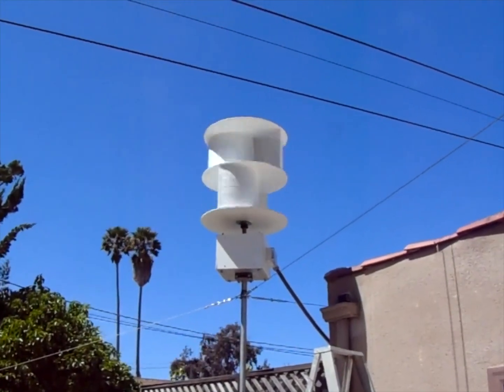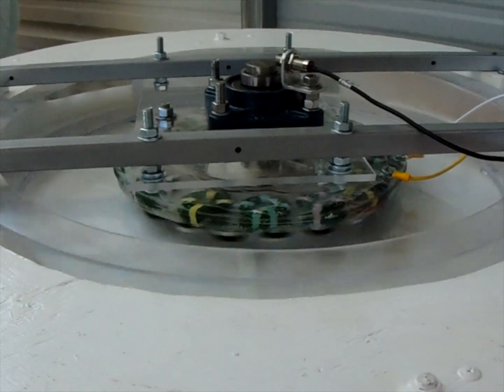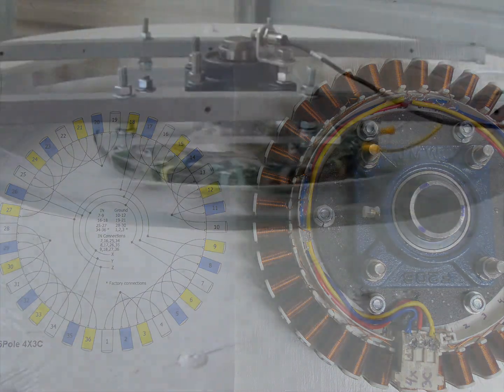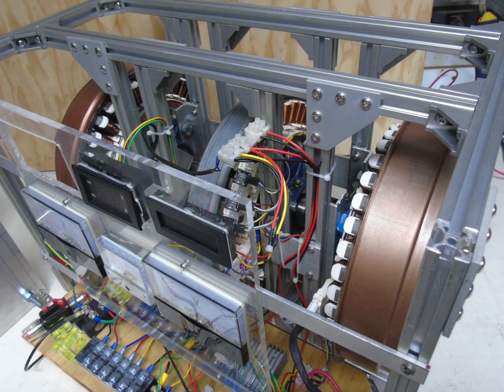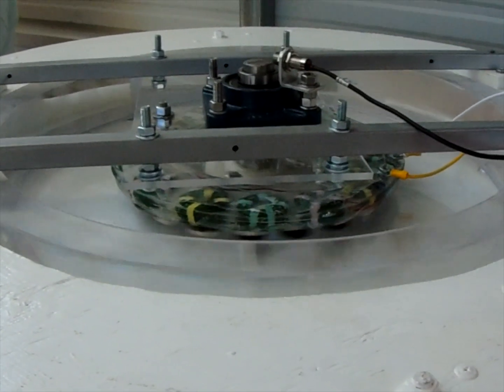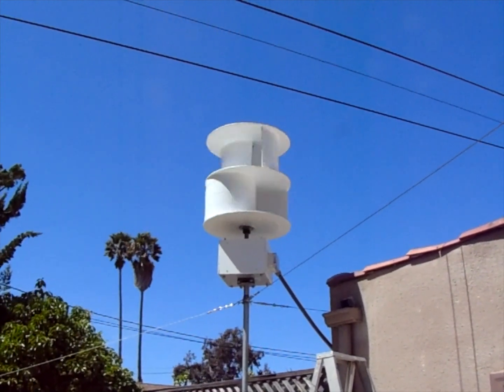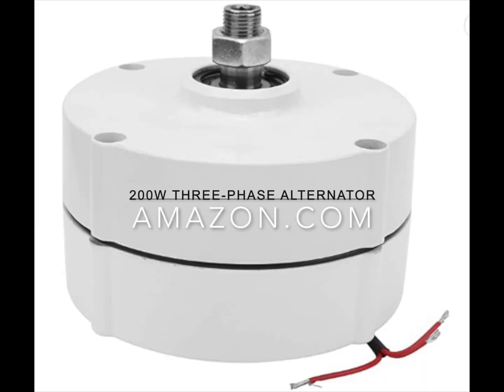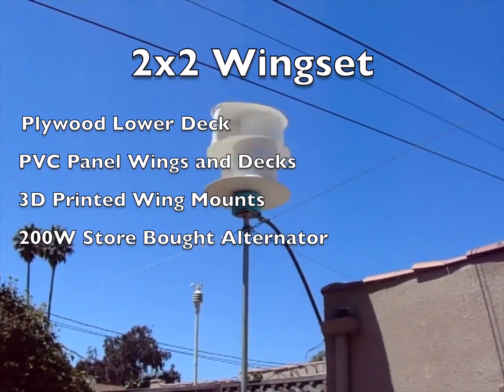AlternatorDiscussion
This video outlines my work with alternators in my VAWT experiments. The thumbnail image is a self portrait that I did in high school.